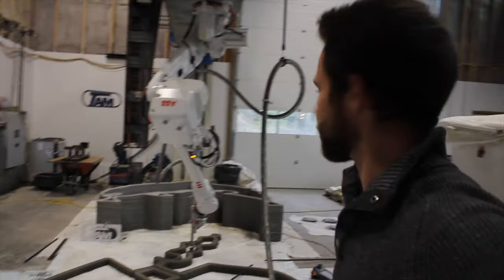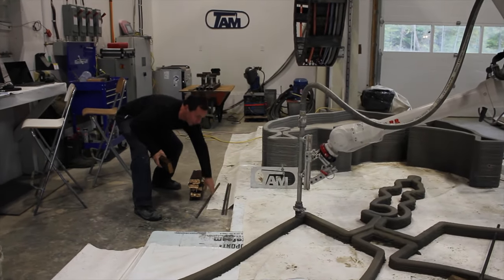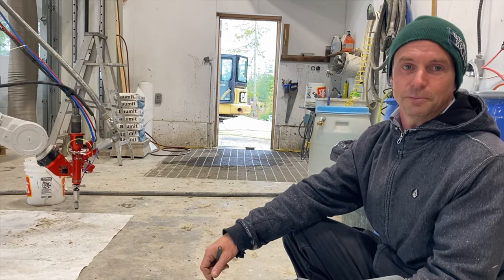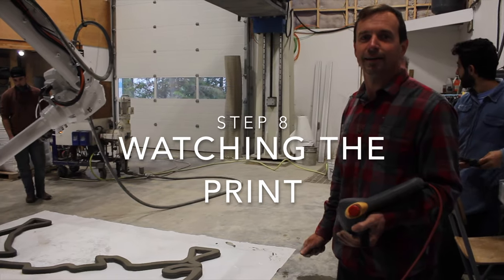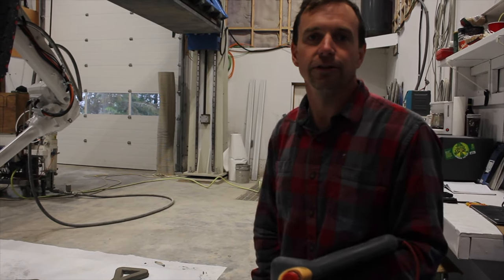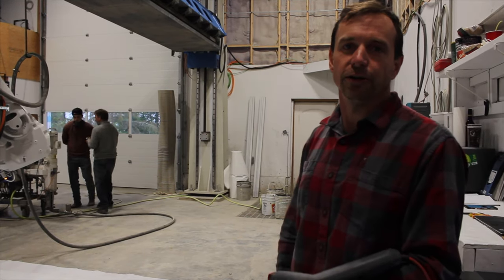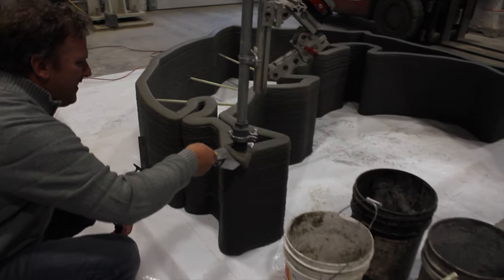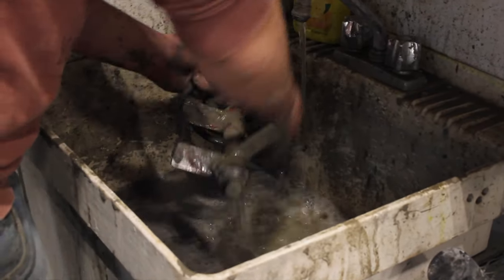12 Steps to Operate a Concrete 3D Printer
Recently I had the incredible opportunity to be one of the first Americans to see the 3D printed fibonacci house under construction by Twente Additive Manufacturing. Maybe you saw it in the video I posted last week.

Submit a project I should feature!

MY EQUIPMENT
Vlog Mic
Podcast Mic
Japanese Handsaw

I also got to explore their facility and watch a few prints. I took the opportunity to ask pointed questions about the process so that I could compile the golden nuggets of knowledge directly from the experts during a print to share with you. For this weeks video, I have made an instructional introduction to operating a concrete 3D printer. There is a lot going on and so this short video barely scratches the surface of the various challenges one can face with different prints. Like Jim Ziemlansky says every print is different and with those differences come different challenges. At this point Jim has racked up many hours on the machine and is highly knowledgeable.

To understand what is involved on a basic level, here are the steps I’ve contrived from my observations during my time in the Twente Additive Manufacturing facility.

1) Design
2) Test Run of first layer
3) Choosing 1K vs 2K material
4) Filling the mixer
5) Dialing in the details
6) Material consistency testing
7) Water Content Testing
8) Backpressure
10) Watch for problems
11) Insert rebar & lifting hold
12) End the print gracefully